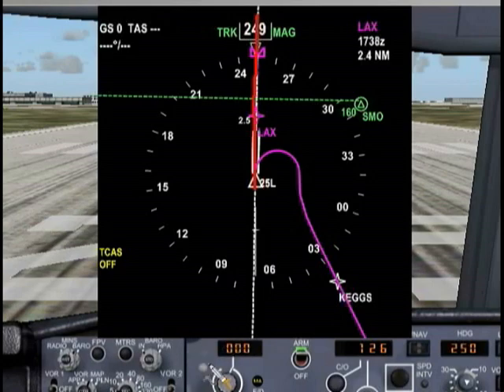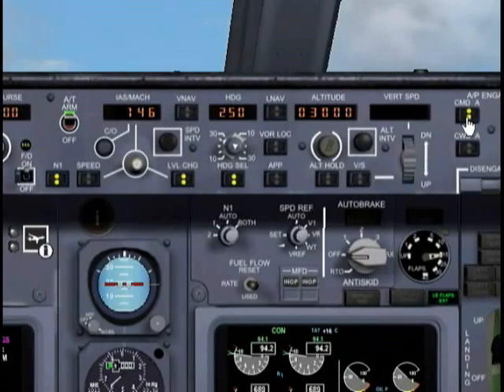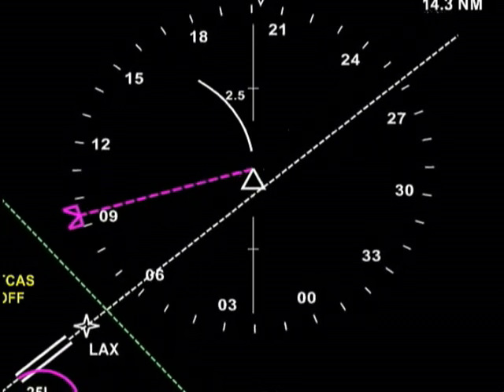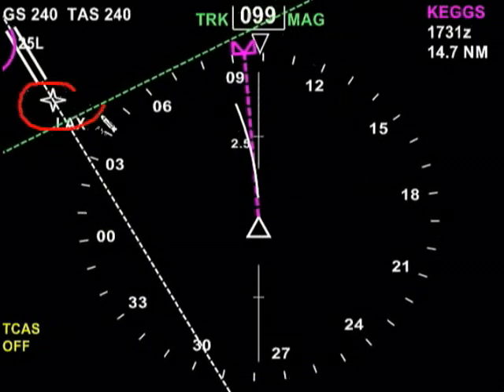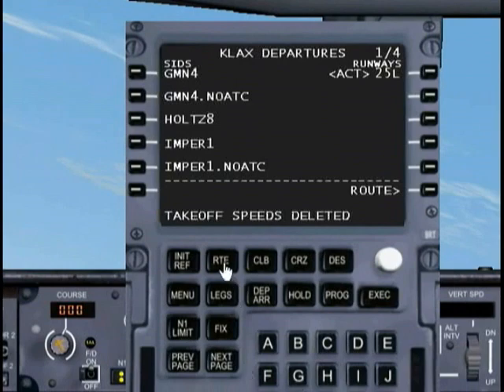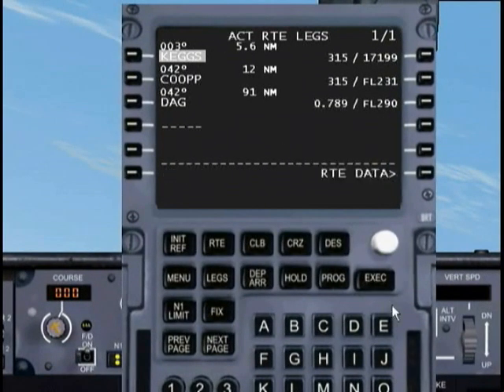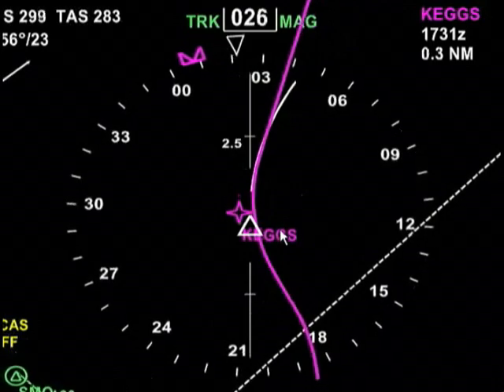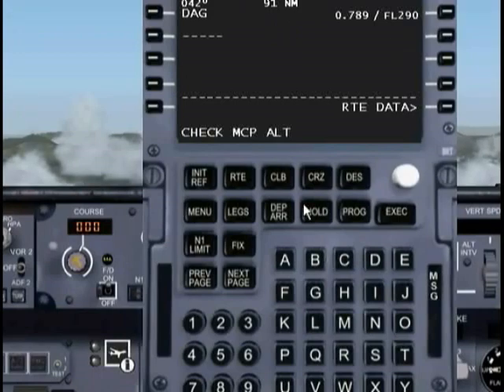PMDG FMC Tutorial Part 4